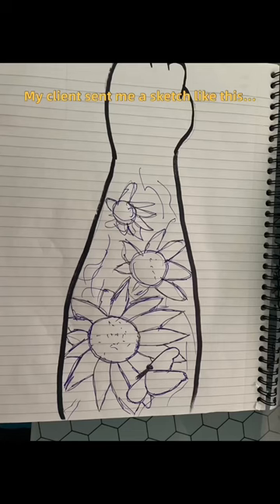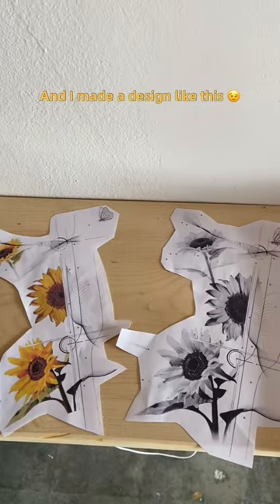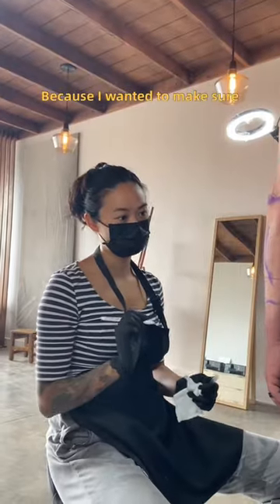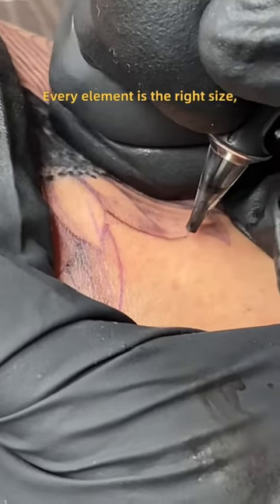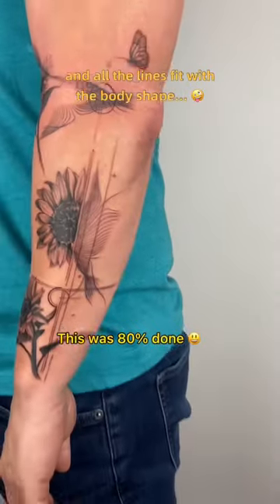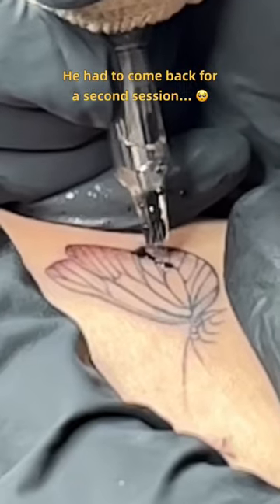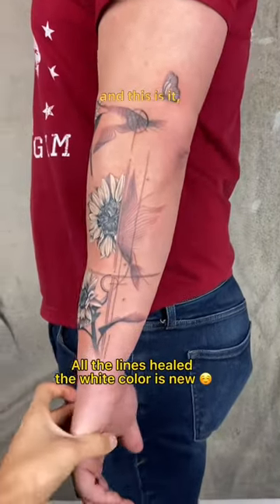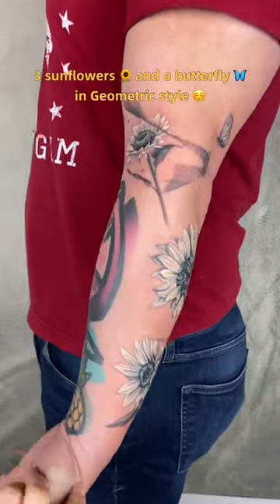Sunflower Tattoo in Geometric Style by Jingxi Gu at Patch Tattoo Therapy